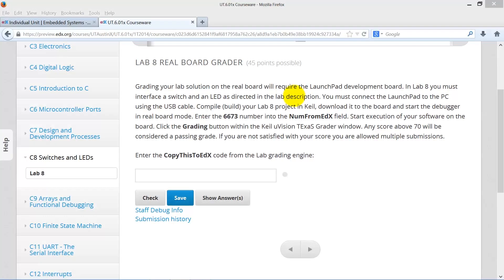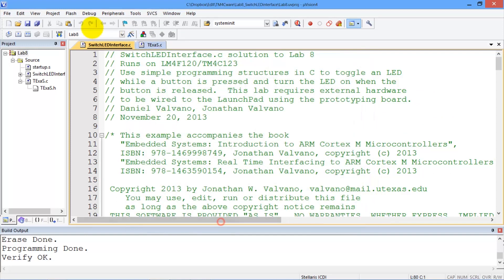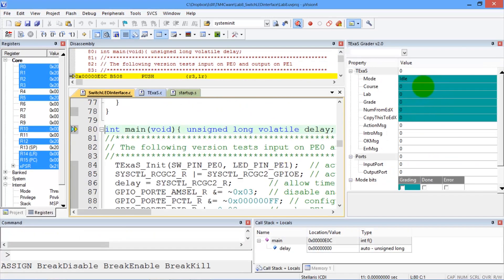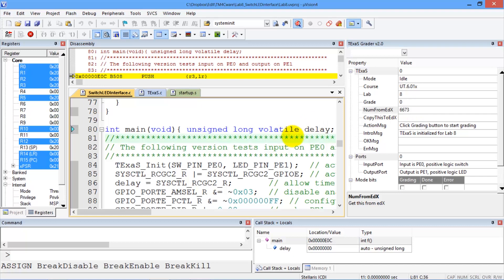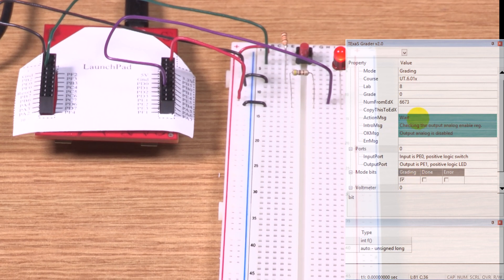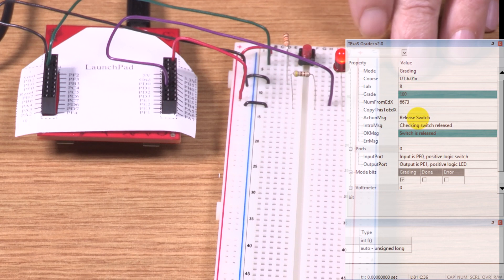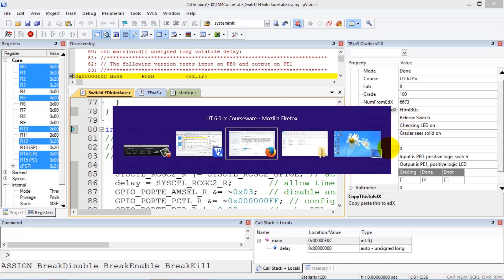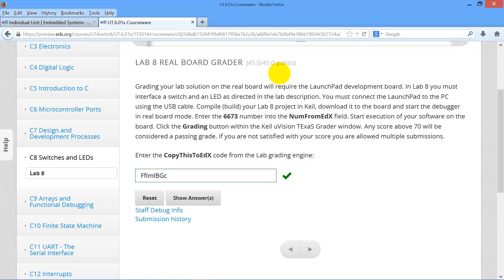Lab 8C Real board grader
Professors Valvano and Yerraballi teach an online class on Embedded Systems. This video shows how to run the real board grader for Lab 8.